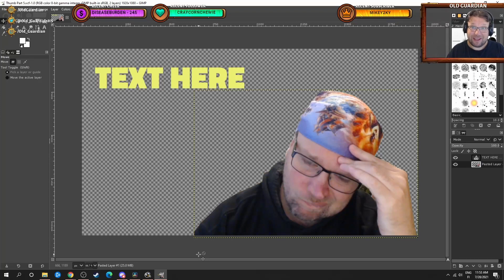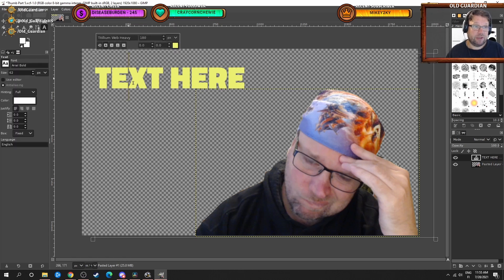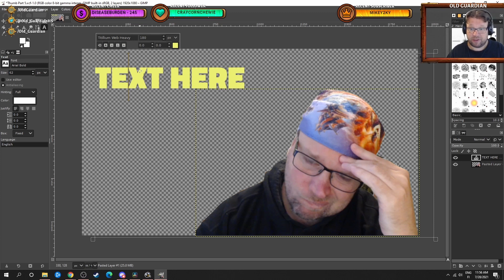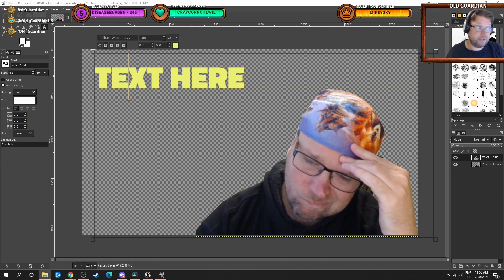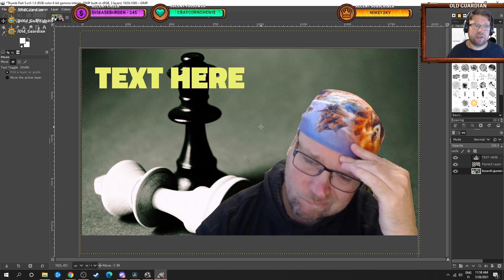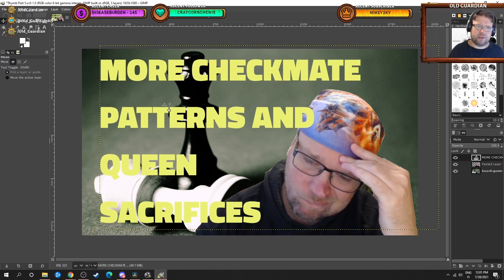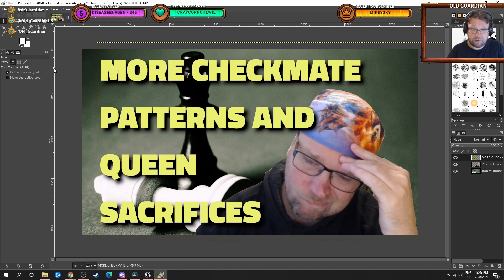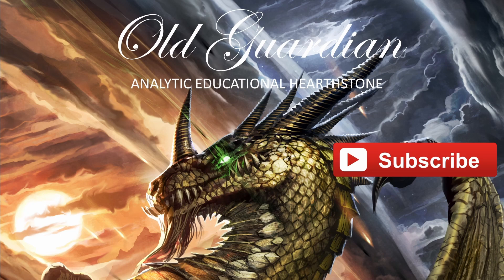How I make thumbnails for my Youtube videos with GIMP tutorial guide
I am not a particularly great graphics designer, but I have made Youtube videos for quite some time and in this video, I show how I make my thumbnails. Nothing too flashy, just good, basic design with an image of myself, a background image, and some text with drop shadow applied to make it stand out better.

There are many guides on how to grab your face from a video for a thumbnail, here's one

You also want a font that you can use commercially, either you buy a license or use one that is free for commercial use. You can find thousands of free fonts

For graphics, you can use your own, or perhaps you have a license to use some source material (Blizzard art can be used for Blizzard game videos, for example), or you can look for free graphics on the internet. These places can be useful: